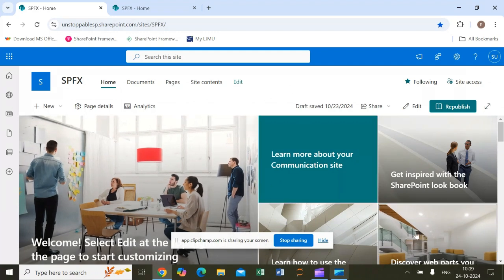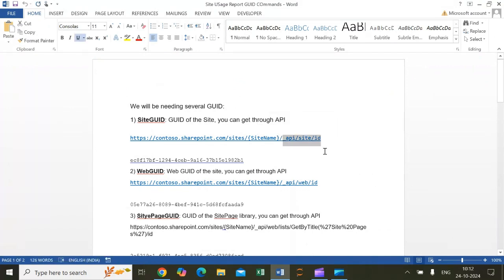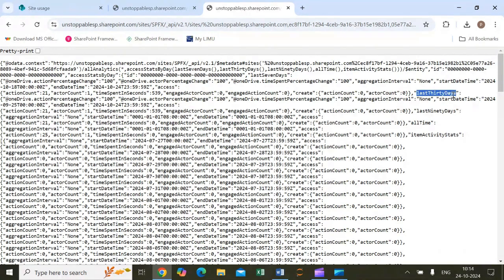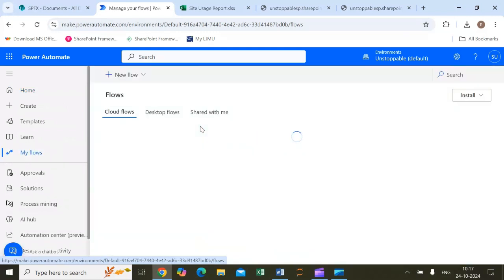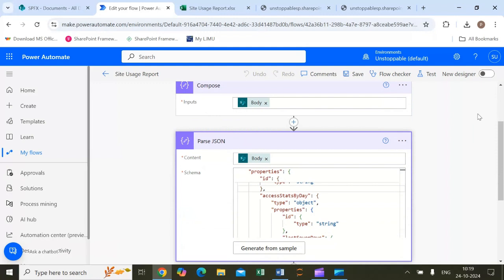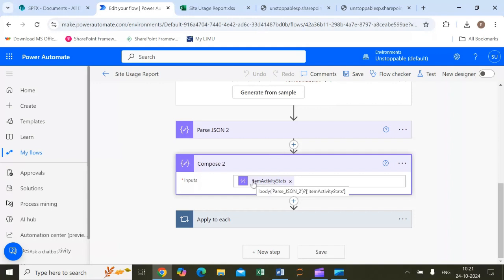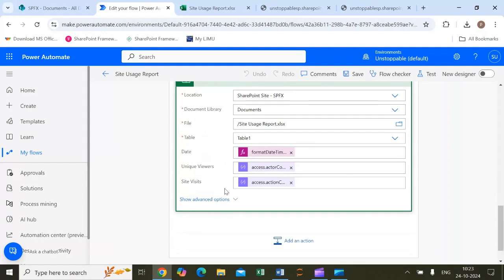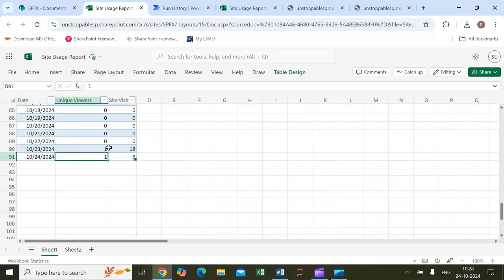Automate Sharepoint Site Usage Report Download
1) SiteGUID: GUID of the Site, you can get through API
2) WebGUID: Web GUID of the site, you can get through API